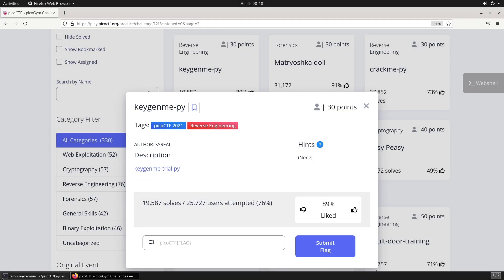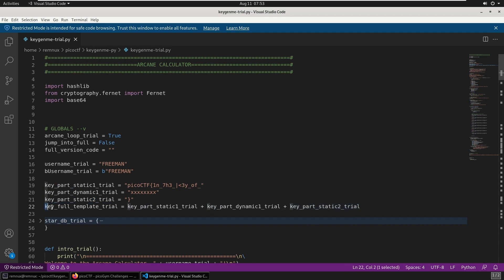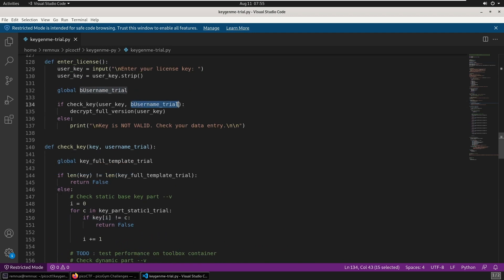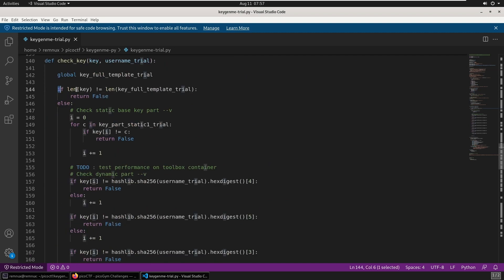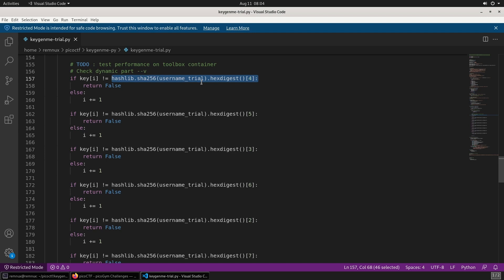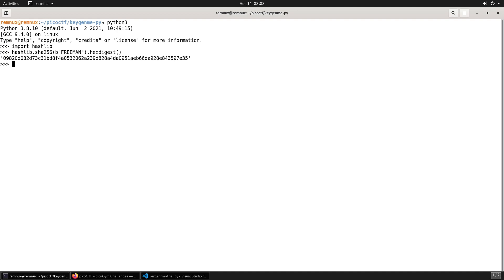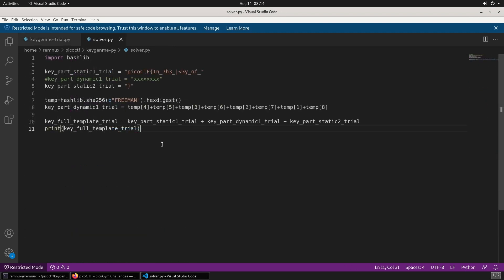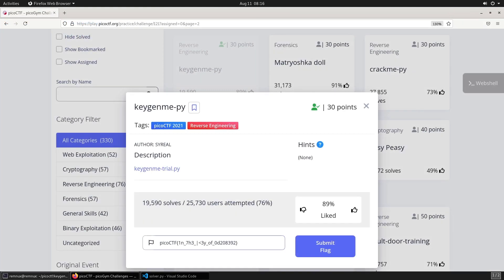picoCTF Walkthrough - keygenme-py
Video #13 in a series providing walkthroughs of capture the flag challenges from the picoCTF

Thanks to picoCTF for making this content possible